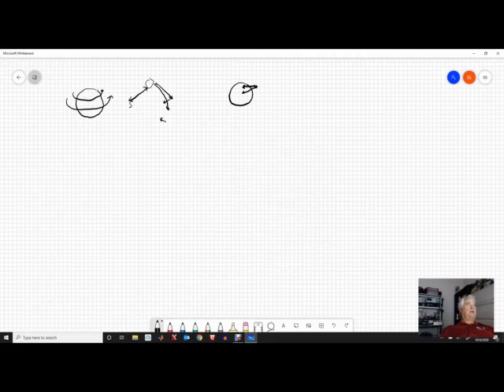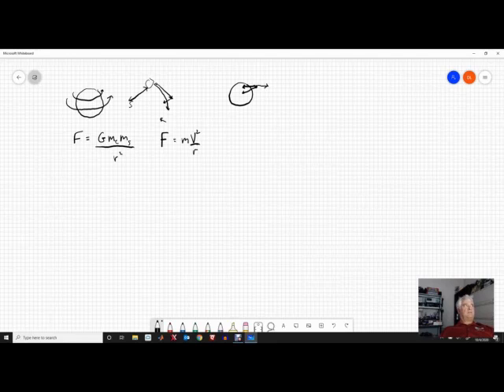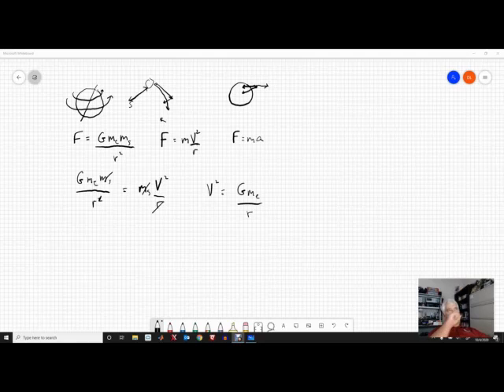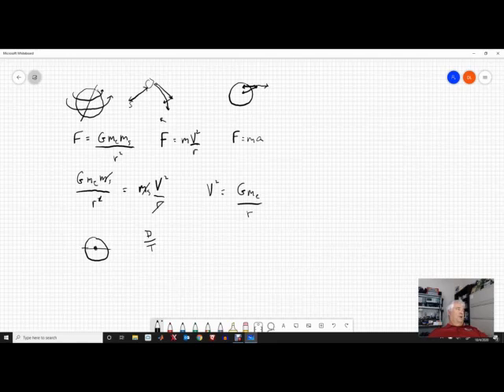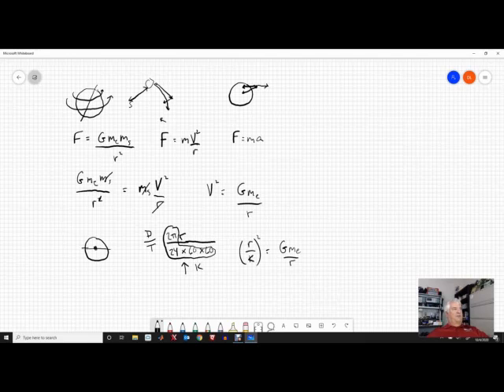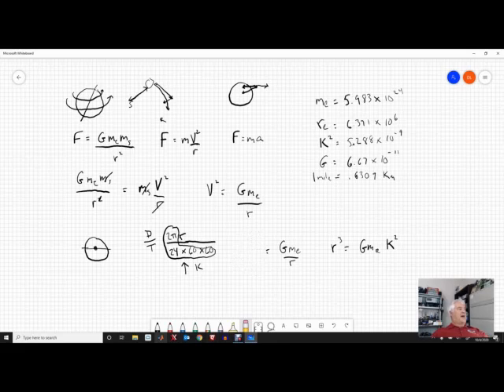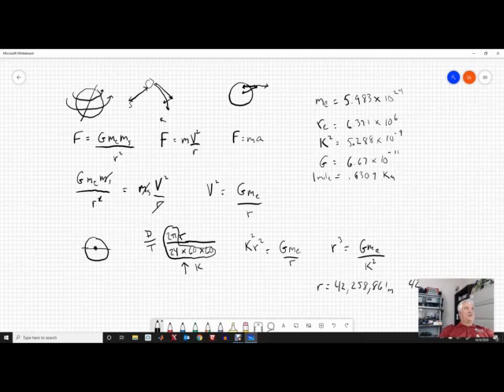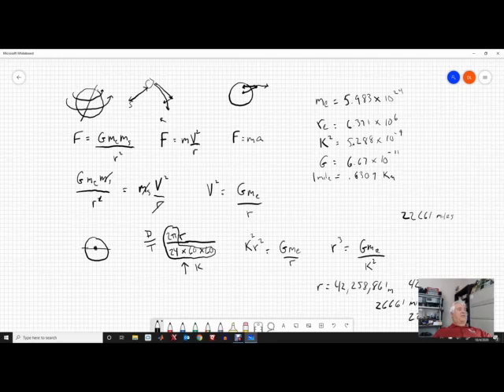How to be a Rocket Scientist - Geostationary Orbit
So you are working for a communication satellite firm, and you have to calculate parameters for a satellite. Ideally you want to use as little fuel as possible to maintain orbit, and you want to remain in a fixed position in the sky with respect to the earth, so focused antennas (dishes) can be fixed in a given direction.